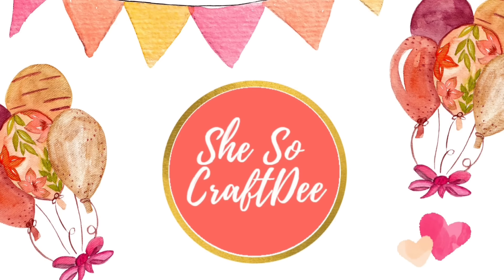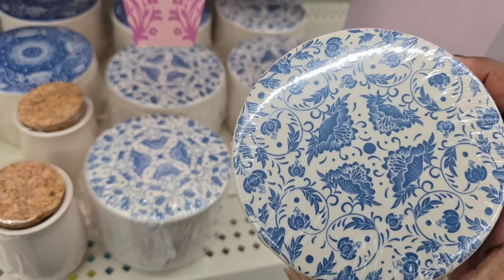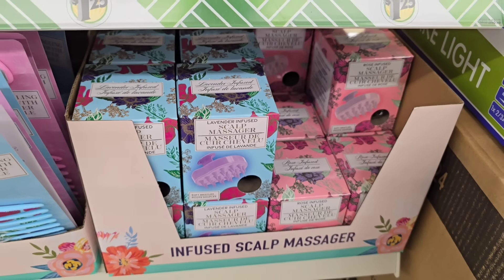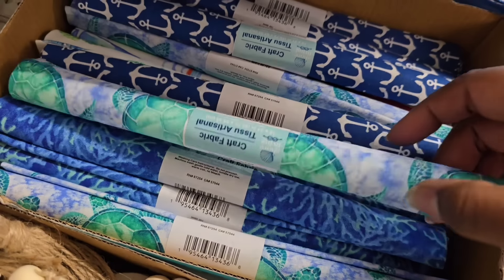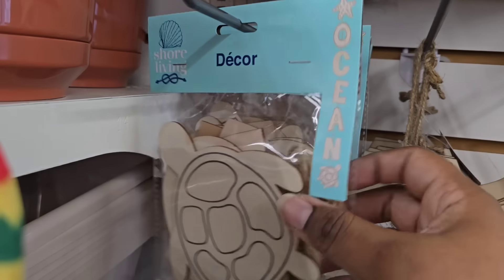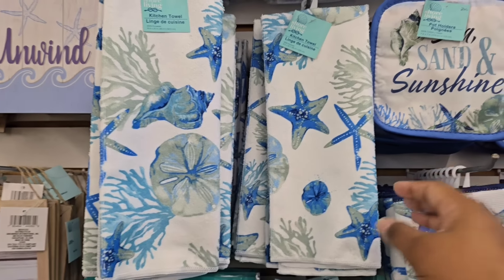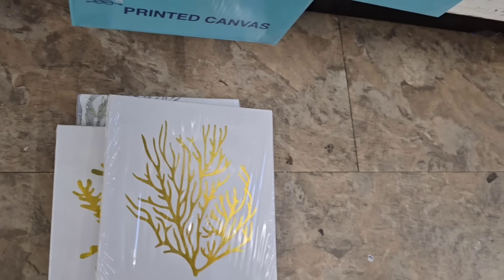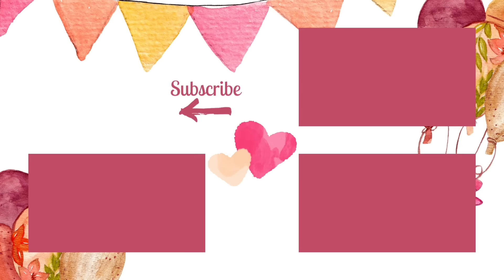🔥 DOLLAR TREE Finds You NEED to Haul NOW! EVERYTHING's $1.25! NEW Decor, Mother's Day & Shore Living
NEW Dollar Tree Haul & Dollar Tree Finds Video! New Shore Living, home décor, Mother's Day & more! Throw these bargain finds in the cart (in store or online) before they are gone! Shop with me for these finds and more bargains along the way!
☼ D O L L A R  T R E E  A P P ☼

☼ D I Y S  S H O W  I N  V I D E O ☼

In this video you will find New Shore Living Home Decor, Mother's Day and everyday items at Dollar Tree ! You will want grab these now before they sell out! These can be found at the Dollar Tree website online as well.  These really cute decor pieces are a great deal starting at only $1.25.

These stores are in South Carolina (Charleston and surrounding areas)